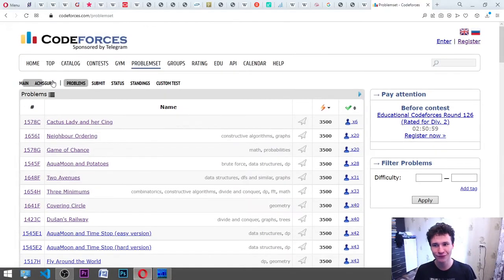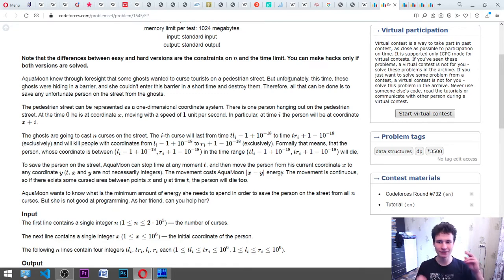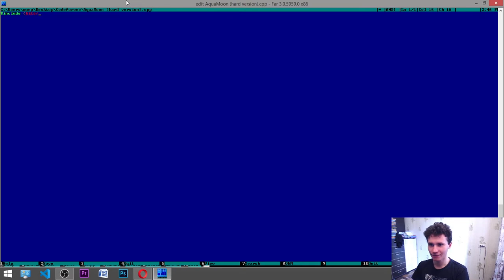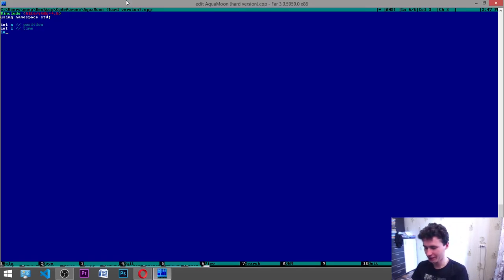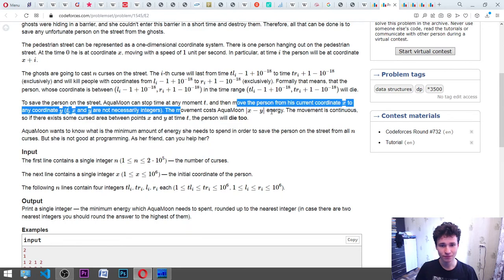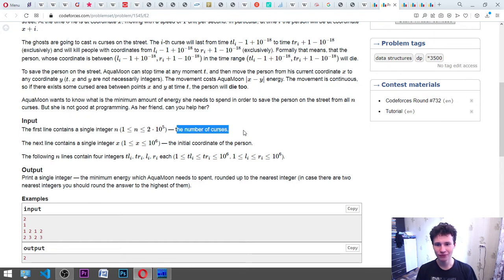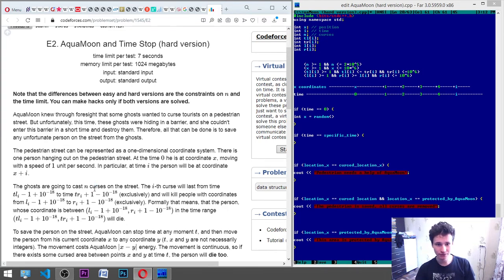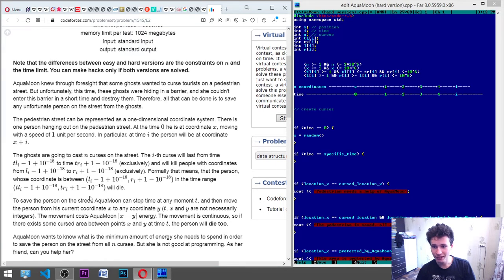Solving the task №1545E2 (AquaMoon and Time Stop) on CodeForces || Competitive Programming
My compact affirmation book 'The Book Designed to Bring Love":

F.A.Q.:
1. What do I love?

2. Why do I upload videos on English?

3. What am I focused on?

4. What do you like to do on stage the most?

5. What's the Russian analogy of the word 'Performer/Entertainer'?